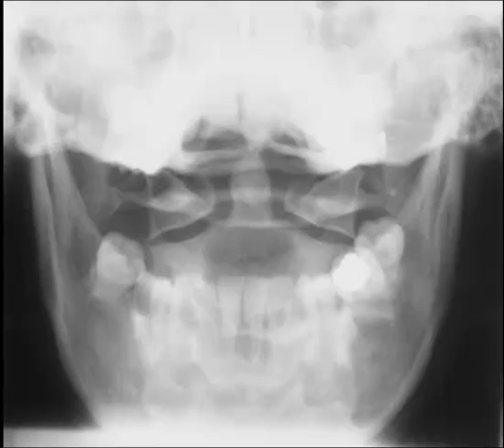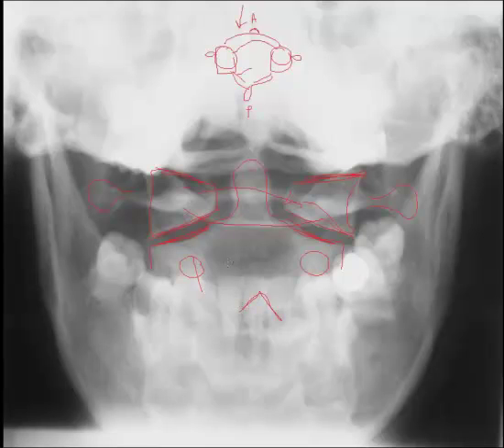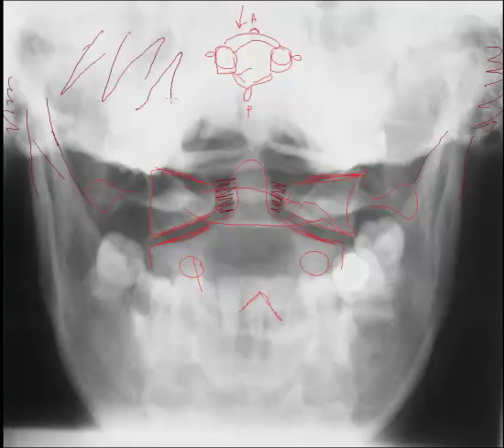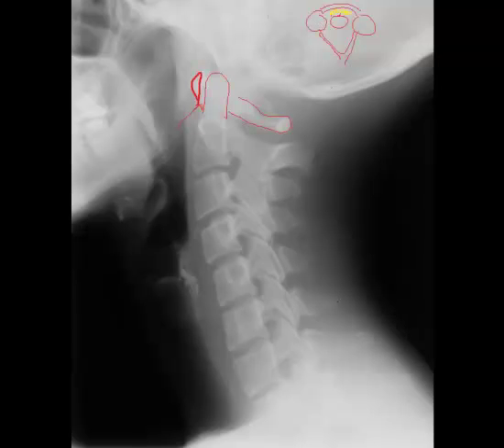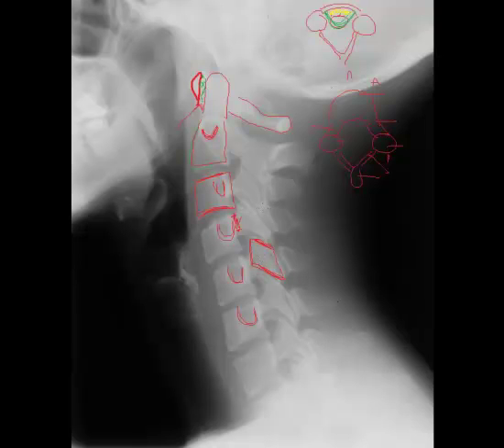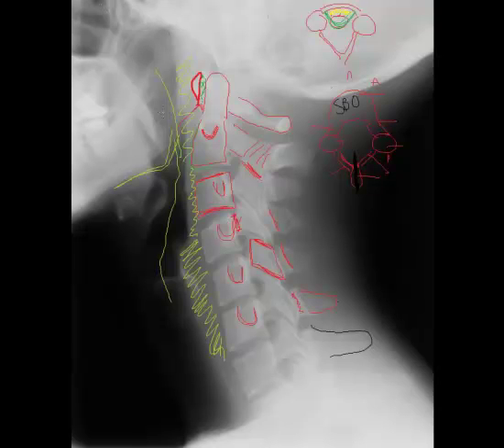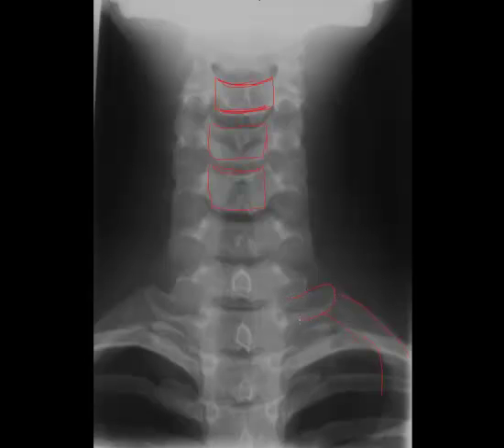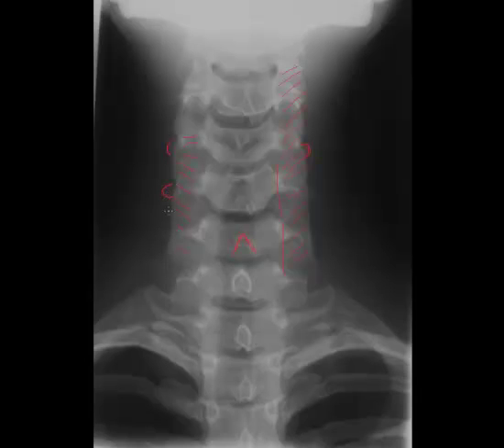Cervical Spine Radiology Tutorial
Basic radiographic spinal anatomy tutorial